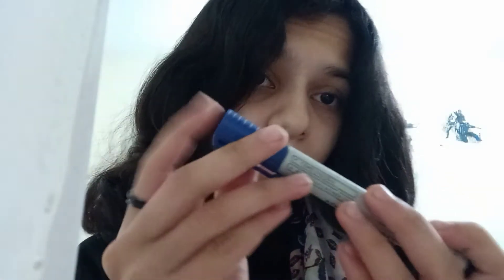FAST EYE EXAM ASMR